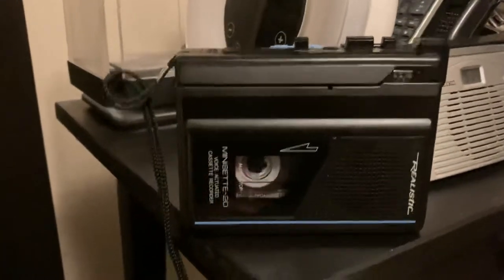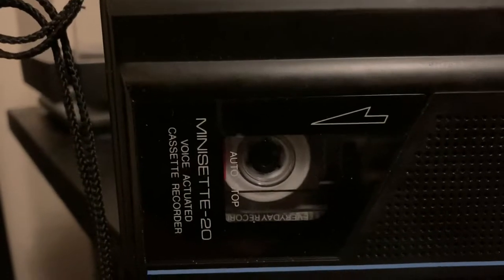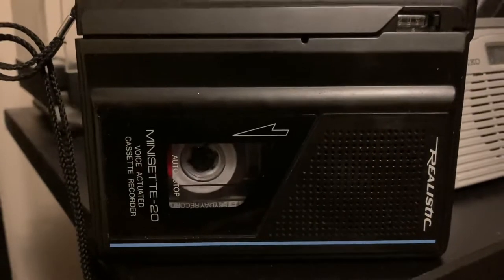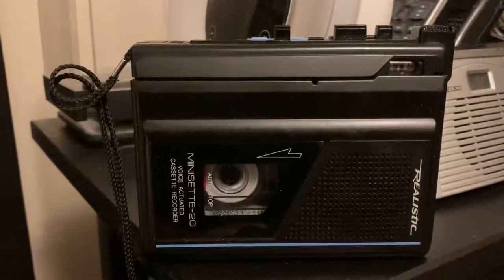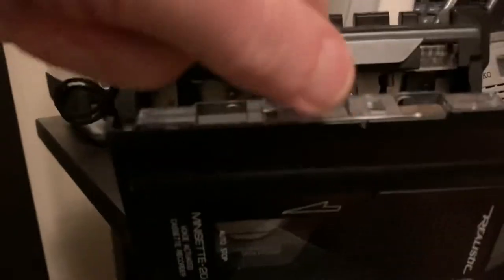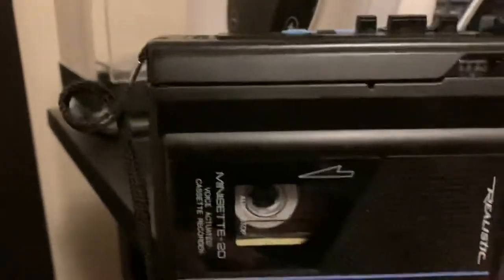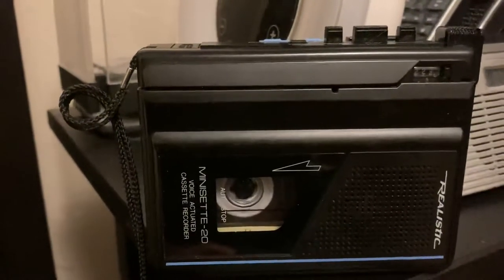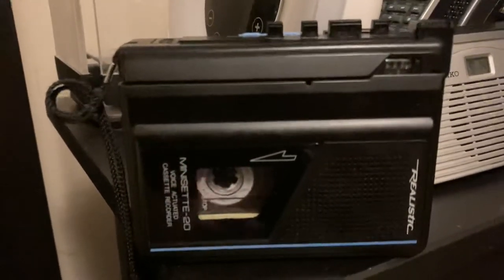How to rewind a stuck cassette tape (binding up)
Is your tape machine having trouble rewinding a cassette tape? Try flipping it over and fast forwarding it! Sometimes a tape machine, as its rubber parts and rubber belts are starting to wear out, is able to fast forward much better than it’s able to rewind. Check out videos on how to replace the belts for your make and model of cassette player or recorder to fix the problem, but until then, this cassette tape hack may improve your cassette tape listening experience!